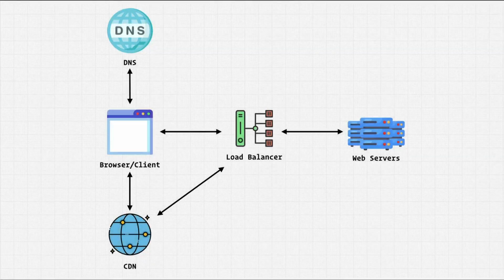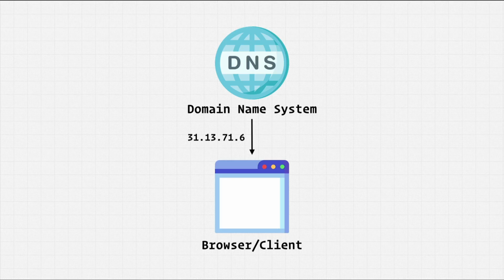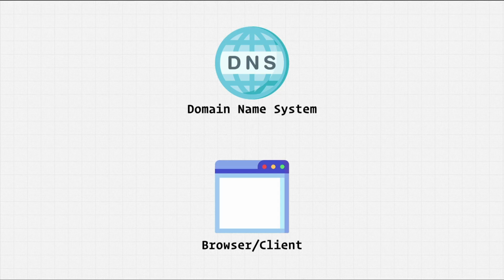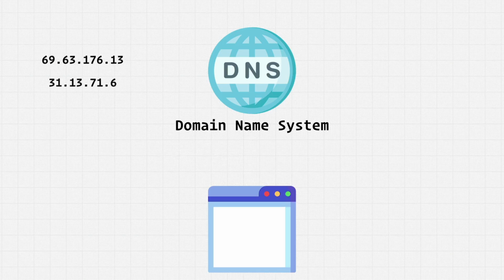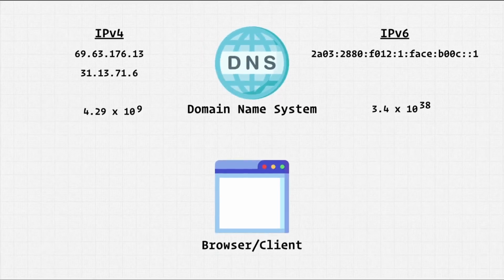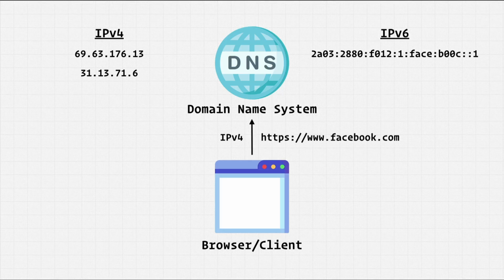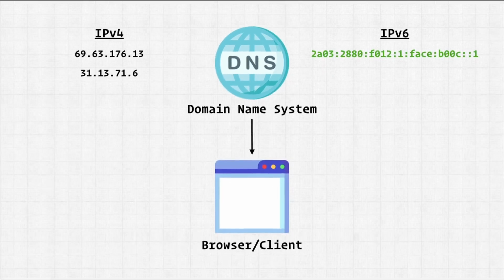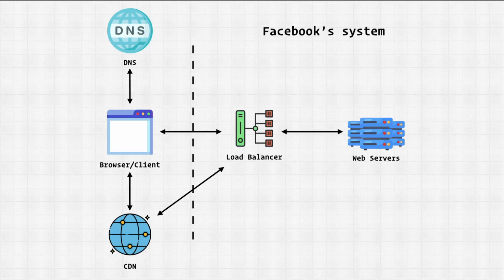Lesson 3 | Crack the Coding Interview: Mastering System Design and Architecture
Welcome to Ocean Of EBooks, your go-to channel for mastering the coding interview and learning about system design and architecture! 🌊📚

If you're passionate about software development, coding, and landing your dream job in the tech industry, you've come to the right place. Our channel is dedicated to equipping you with the knowledge and skills needed to excel in coding interviews, specifically focusing on system design and architecture.

In Lesson 3 of our comprehensive series, we delve deep into the intricacies of system design and architecture, providing you with invaluable insights and practical guidance. We understand that acing the coding interview requires not only technical expertise but also a solid understanding of how to design and build scalable and efficient systems. This lesson will equip you with the tools and strategies to tackle system design questions with confidence.

Our experienced instructors, who have a wealth of industry knowledge, will guide you through various real-world scenarios and demonstrate best practices in designing robust systems. You'll learn about essential concepts like scalability, data modeling, caching, load balancing, and much more. Each lesson is carefully crafted to provide you with the necessary foundation to ace your coding interviews and thrive in your career.

At Ocean Of EBooks, we believe in the power of practical learning. That's why our channel combines theoretical explanations with hands-on examples and case studies, ensuring that you gain a comprehensive understanding of the subject matter. We also provide additional resources, such as eBooks and study materials, to supplement your learning journey.

We're committed to delivering valuable content regularly, helping you stay ahead in your coding interview preparation.

Join our thriving community of like-minded individuals, where you can interact, ask questions, and share your insights. Learning is an ocean of possibilities, and we invite you to embark on this exciting journey with us.